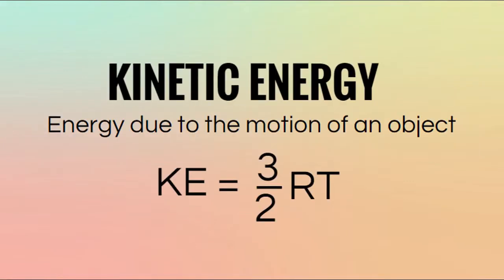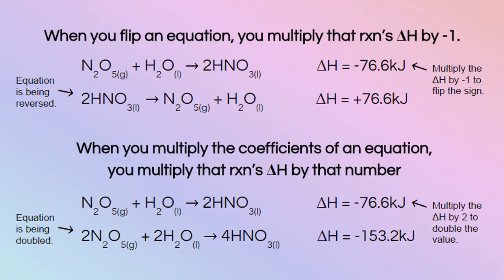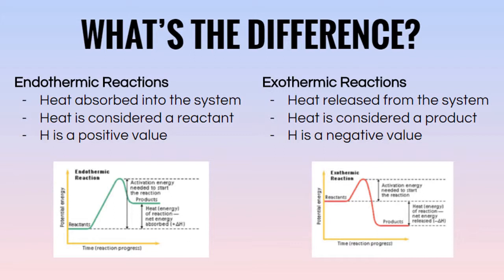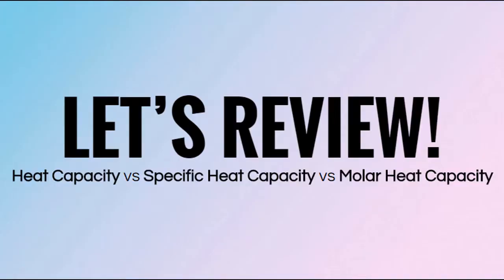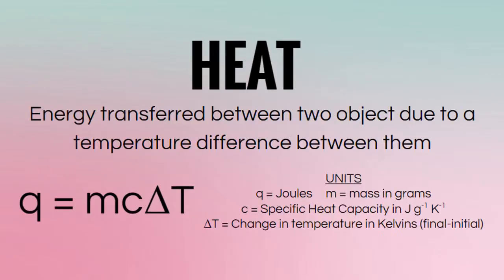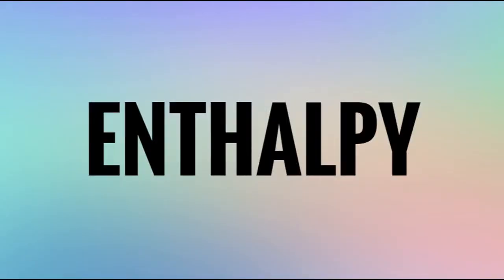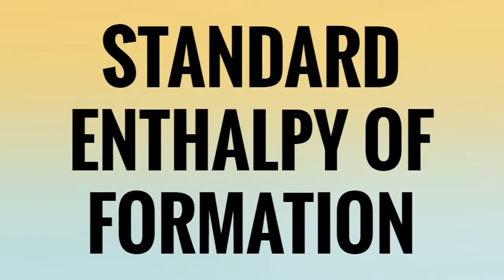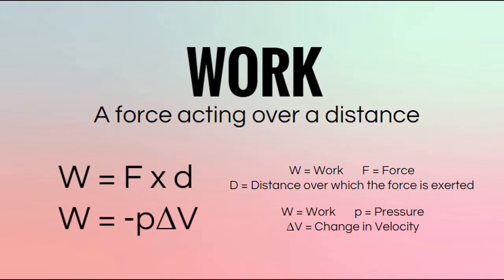AP CHEMISTRY - Chapter 6: Thermochemistry